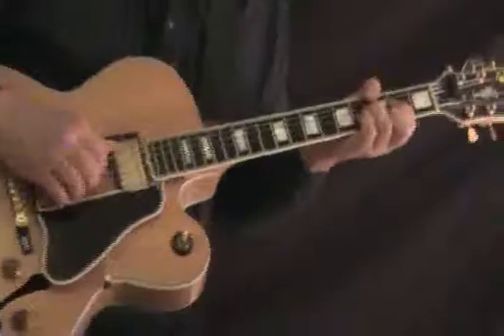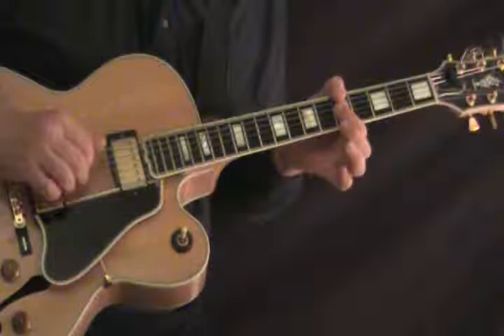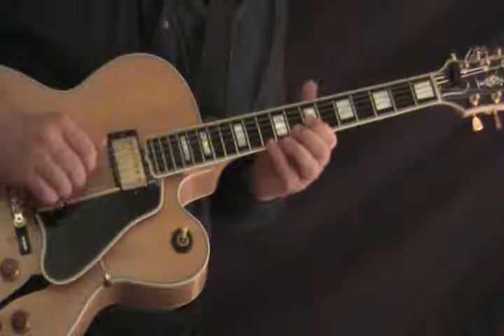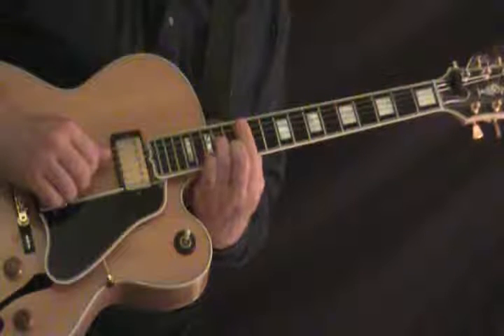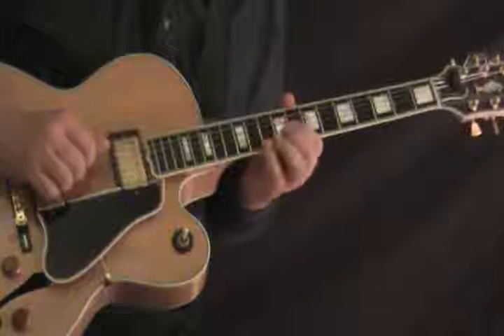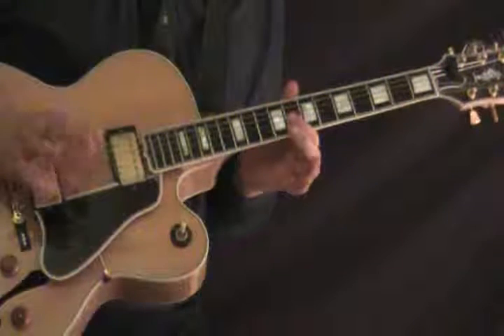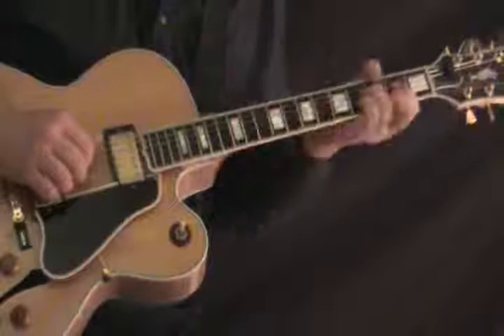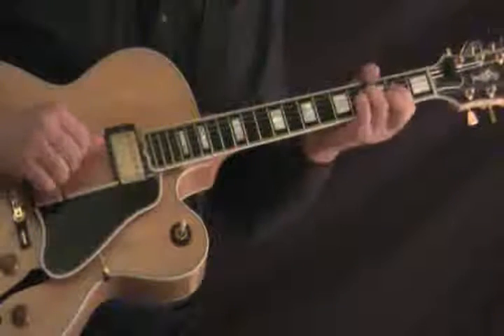All the Things You Are - Jazz Guitar Lesson 5